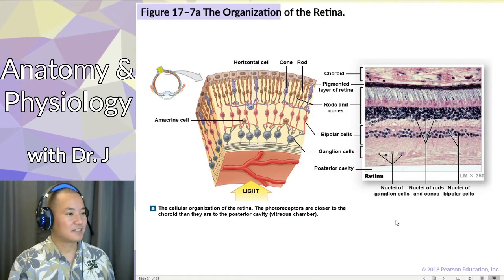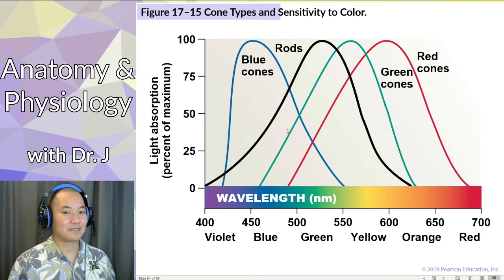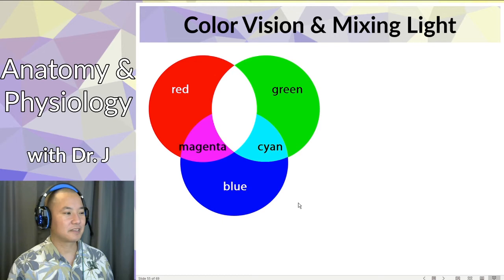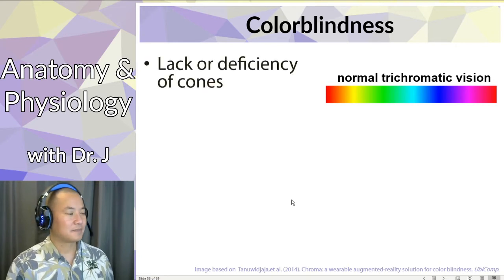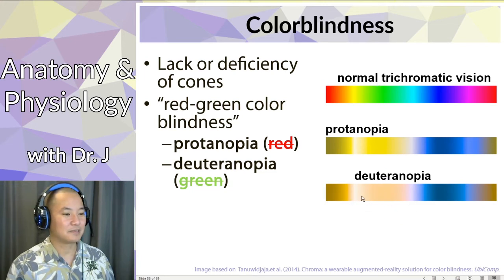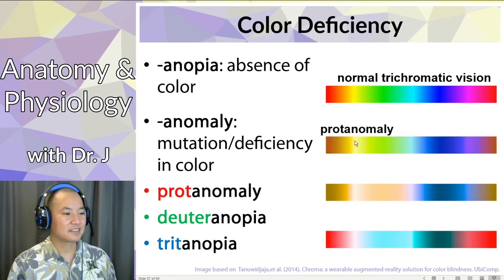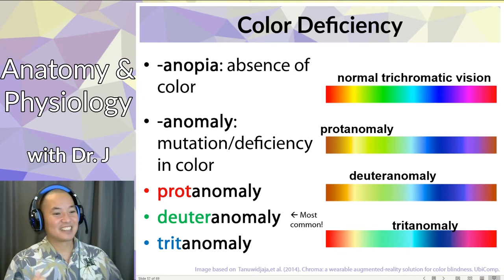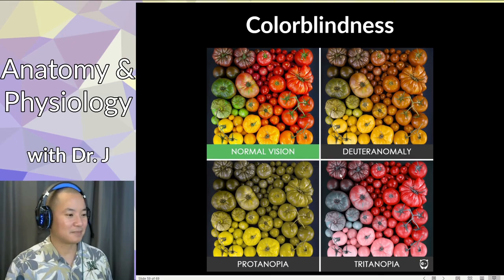PHYL 141 | Nervous System | Cones, Rods, & Color Vision